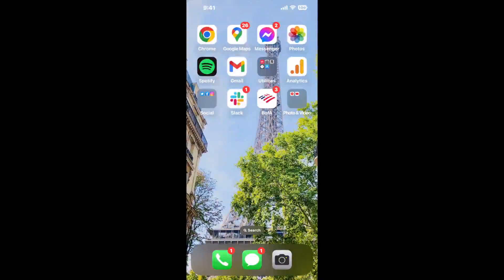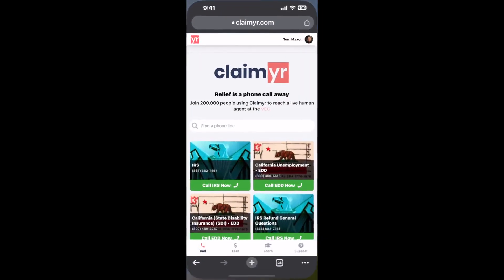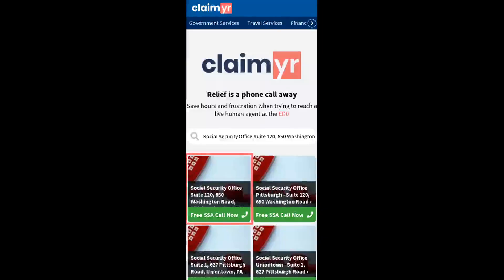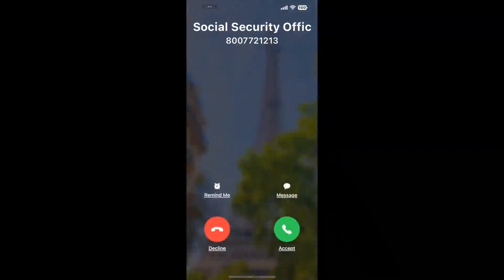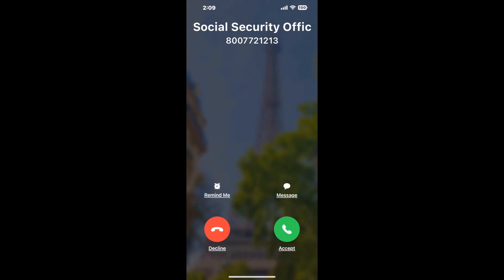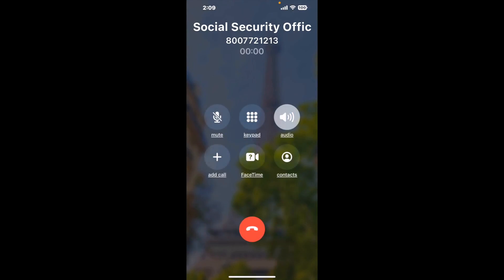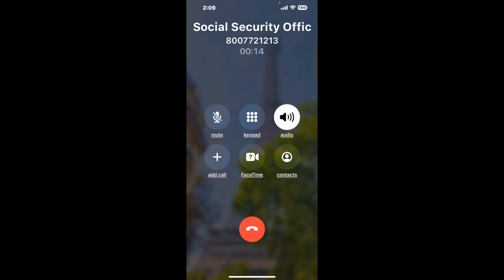Social Security Office Suite 120, 650 Washington Road, Pittsburgh, PA - 15228 Phone Number - How To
Social Security Office Suite 120, 650 Washington Road, Pittsburgh, PA - 15228 Phone Number Update - how to call Social Security Office Suite 120, 650 Washington Road, Pittsburgh, PA - 15228 and get a live human agent on the phone.

    How can I speak to a live person at Social Security Office Suite 120, 650 Washington Road, Pittsburgh, PA - 15228?

    There are two methods to reach a live person:

    - 1.) by calling manually over and over again, get on a long hold, and then hope the call doesn't drop -- and I'll show you how to do that,
- 2.) use a calling tool that dials for you, stays on hold, and forwards a call to your phone number when an agent is on the line. (RECOMMENDED)

    - **Step 2**: select/search for "Social Security Office Suite 120, 650 Washington Road, Pittsburgh, PA - 15228 "
    - **Step 4**: kick back, relax, and wait for your phone to ring with a Social Security Office Suite 120, 650 Washington Road, Pittsburgh, PA - 15228 agent on the line!

    What is the best time to call Social Security Office Suite 120, 650 Washington Road, Pittsburgh, PA - 15228 ?

    The best time to call Social Security Office Suite 120, 650 Washington Road, Pittsburgh, PA - 15228  is Wednesday and Thursday afternoons. ⚠️**WARNING**⚠️: please beware that you often need to dedicate an entire day to dialing over and over **just to get on hold**. Also, Social Security Office Suite 120, 650 Washington Road, Pittsburgh, PA - 15228 is notorious for *dropping calls even when you finally do get on hold*! So if you decide to start calling mid-week, due to excessive call volume, you may not be able to reach an agent until the following week or longer.

If you don't consider calling Social Security Office Suite 120, 650 Washington Road, Pittsburgh, PA - 15228 a full-time profession, consider using a calling tool such as Claimyr to guarantee a callback with an agent on the line with zero hold time.